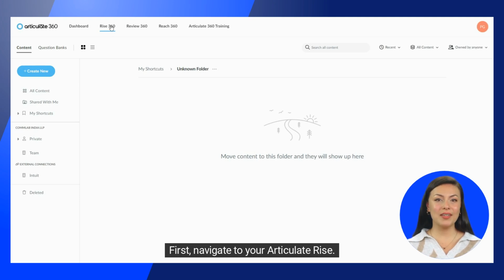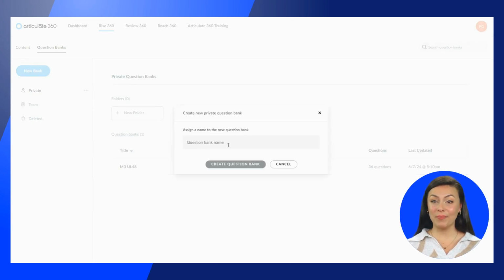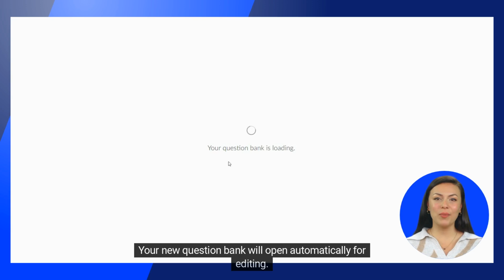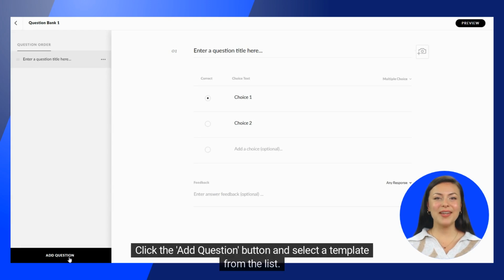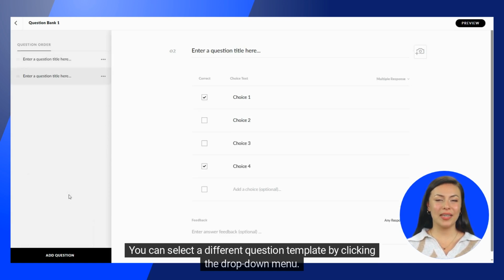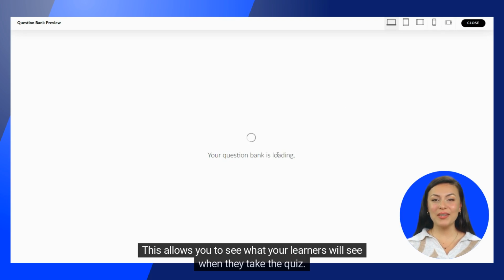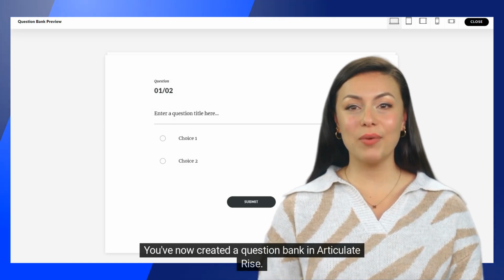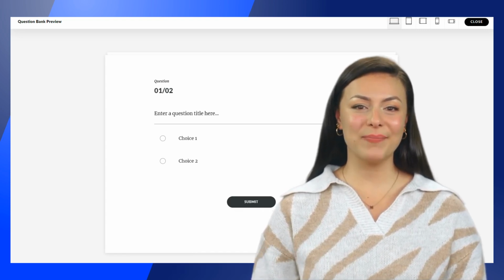How to Create a Question Bank in Articulate Rise?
In this video tutorial, we will delve into the process of creating a question bank in Articulate Rise, a versatile tool used for designing engaging and interactive e-learning experiences. Whether you're new to Articulate Rise or looking to enhance your existing knowledge, this guide will provide you with a clear, step-by-step approach to setting up a question bank that can significantly streamline your quiz creation process.

A question bank is a valuable feature that allows you to create a pool of questions that can be used to generate randomized quizzes. This means that each time a learner takes a quiz, they are presented with a different set of questions from the bank, which not only helps in assessing their understanding more effectively but also prevents memorization and encourages a deeper grasp of the material. By using a question bank, you can ensure that your quizzes are diverse and challenging, providing a more robust learning experience for your audience.

The video begins by guiding you through the initial steps of navigating to your Articulate Rise dashboard. You’ll find a tab labeled “Question Banks” – this is where all your question banks will be managed. Clicking on this tab will bring up options related to creating and managing your question banks.
Next, we’ll walk you through creating a new question bank. By clicking on the “New Bank” button located at the top left of your screen, you will initiate the process of setting up your question bank. You will need to enter a name for your new question bank. This name should be descriptive enough to help you identify the bank’s content later on. Once you’ve named your bank, click the “Create Question Bank” button, and your new question bank will open automatically for editing.

When the question bank opens, you’ll see a default multiple-choice question template. This is a starting point for adding your questions. To add a new question, simply click the “Add Question” button. A dropdown menu will appear, allowing you to select from various question templates based on your quiz needs, such as multiple-choice, true/false, or fill-in-the-blank. Each question template offers different formatting options and settings that can be customized to suit your specific requirements.
After adding questions to your bank, it’s important to preview them to ensure they appear as intended. Clicking the “Preview” button allows you to view the questions exactly as your learners will see them during the quiz. This is a crucial step in verifying that everything looks correct, and functions as expected before you deploy the quiz to your learners.
Creating a question bank not only enhances the consistency of assessments across your courses but also saves you significant time in the long run. By preparing a diverse set of questions in advance, you can easily generate multiple quizzes from the same bank, ensuring that each quiz offers a unique set of questions. This helps maintain fairness and integrity in assessments and provides a better learning experience for your students.

Additionally, using question banks can contribute to more effective learning outcomes. Since learners are exposed to a variety of questions on the same topic, they are more likely to engage with the material in a meaningful way and improve their understanding of the subject matter. This approach also supports better tracking of learner progress and performance, as you can analyze the effectiveness of different questions and adjust your content accordingly.

Throughout the video, we provide practical tips and best practices for managing your question banks, including how to organize questions, how to update and edit existing questions, and how to use question banks effectively in your e-learning courses. By following these guidelines, you can optimize your quiz creation process and ensure that your assessments are both challenging and fair.

Check out our blog on 5 key features of Articulate Storyline